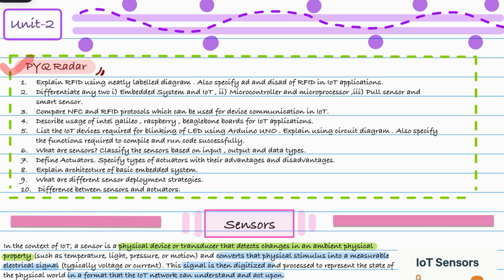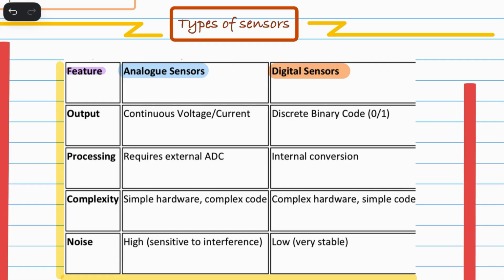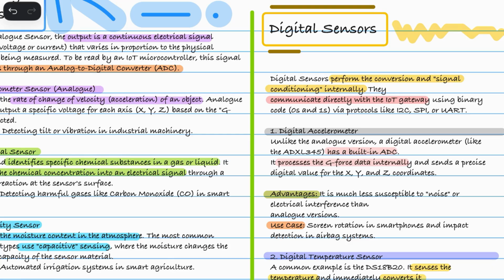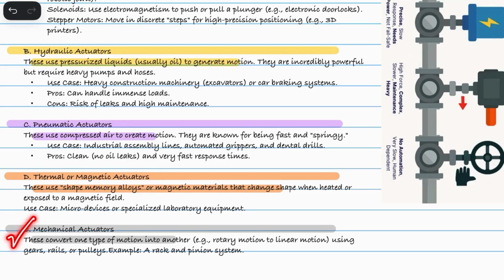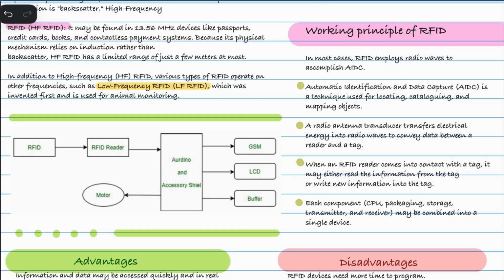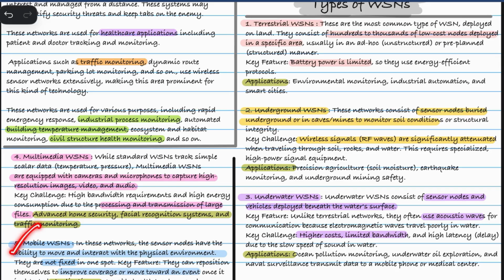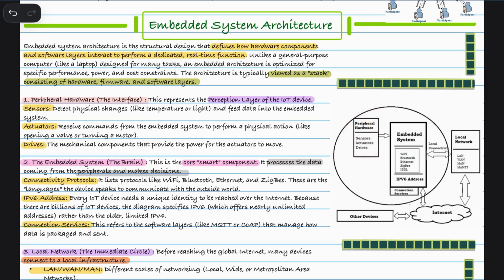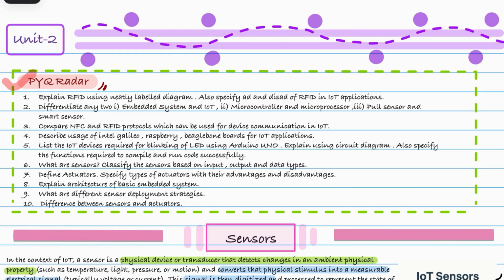IoT Unit 2 One Shot 2026 🔥 | Sensors, RFID, Arduino & Embedded Systems | BCA PYQ Radar 📑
🔥 Internet of Things (IoT) Unit 2 One Shot is LIVE! 🚀

Prepare Smartly for Your BCA Exams with this Complete Unit 2 Revision Session specially designed for 2026 Exams 💯

This video covers the most important concepts, PYQs and exam-oriented topics in the easiest and most logical way possible ⚡

📚 Topics Covered in This Video:
🔹 Sensors & Types of Sensors
🔹 Digital Sensors & Smart Sensors
🔹 Actuators & Types of Actuators
🔹 RFID Technology
🔹 NFC vs RFID
🔹 Wireless Sensor Networks
🔹 Embedded Systems & Architecture
🔹 Arduino UNO Basics
🔹 Raspberry Pi & Intel Galileo
🔹 BeagleBone Boards
🔹 IoT Embedded Platforms
🔹 Sensor Deployment Strategies

🔥 PYQ Radar Includes:
✅ Most Repeated Questions
✅ Important University Exam Topics
✅ Frequently Asked Questions
✅ Quick Revision Concepts

🎯 Perfect For:
👨‍🎓 BCA Students
📚 Semester Exams

“Samaj ke Padh, Logic Se Badh” ❤️

⚡ Stop Memorizing — Start Understanding Concepts Logically!

for more IoT One Shot Videos, PYQ Radar Sessions & Smart BCA Exam Preparation Content on PadhaiLogic 🚀